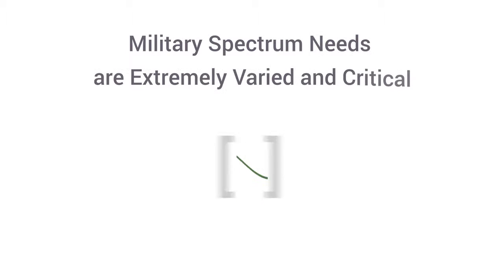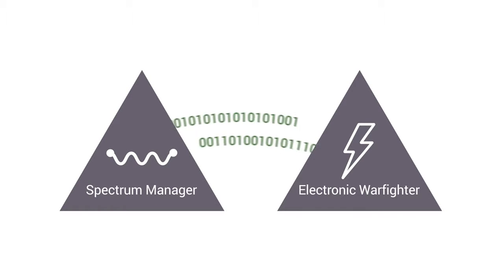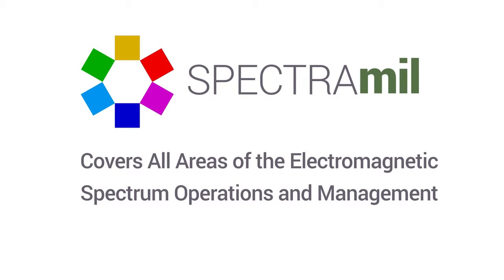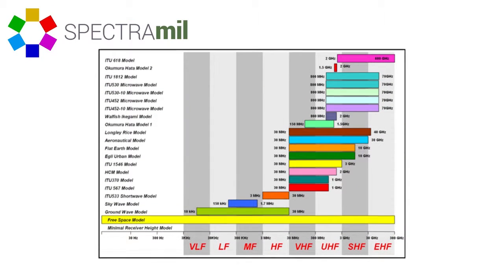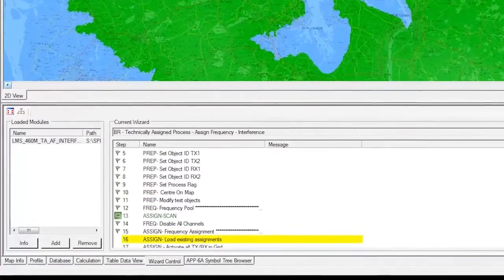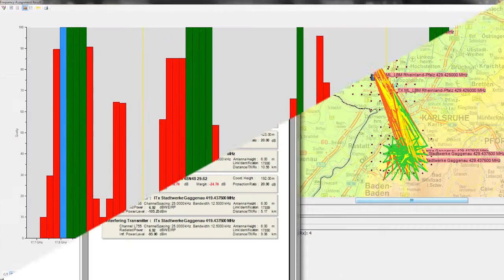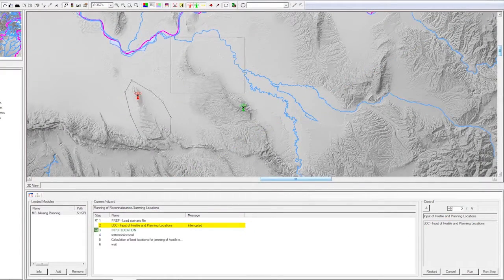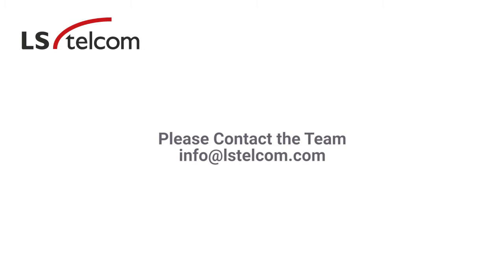LS SPECTRAmil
The operational environment continues to evolve from land to sea, air and space. The latest evolution now includes the Electromagnetic Environment (EME). The key provision of the EME is the Electromagnetic Spectrum (EMS) which gains more and more importance as the EMS now underpins operations in all the other operational environments and from tactical to strategic. Moreover, it is fundamental to many key operational capabilities such as communication, navigation warfare and Signals Intelligence (SIGINT). A closer look at the EMS reveals that, even though it is an infinite resource, it is constrained by its daily availability. This constraint is created by the exponentially increasing requirement of this resource and which in turn creates an EME that is ”congested and contested”; the EME is just as constrained in the civilian domain as in the military domain. As more electromagnetic dependent systems and developing concepts such as Machine to Machine (M2M) communications or Internet of Things (IoT) are introduced into the operational environment, the demand on available spectrum will continue to rapidly increase.
As a consequence, it becomes essential to manage and use this scarce and valuable resource in the most efficient way. However, spectrum management can be a difficult task, especially during missions where military organizations have minimal knowledge regarding spectrum usage in a host nation. To solve this issue, LS telcom's solution SPECTRAmil that consists of both software and hardware components, provides the ability to detect, identify and process spectrum information to gain spectrum situational awareness in the area of operation. This capability enables you to rapidly identify and comprehend the critical elements of information required to make the essential informed decisions to achieve mission success.
In addition, standard data exchange formats including SMADEF XML are fully supported by SPECTRAmil.